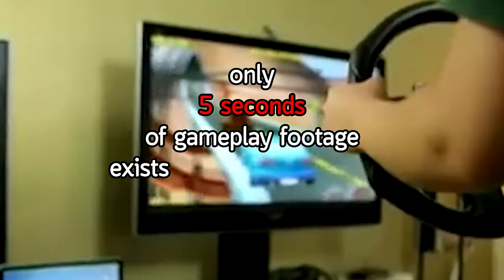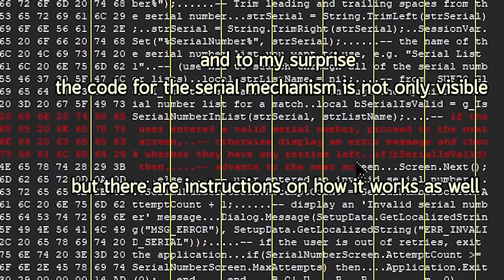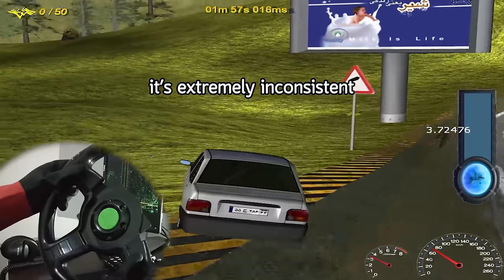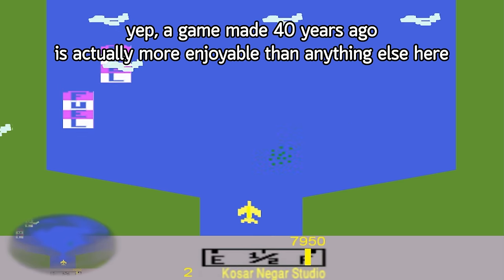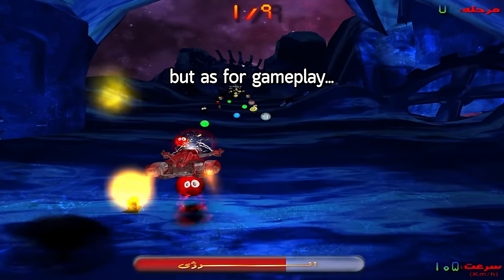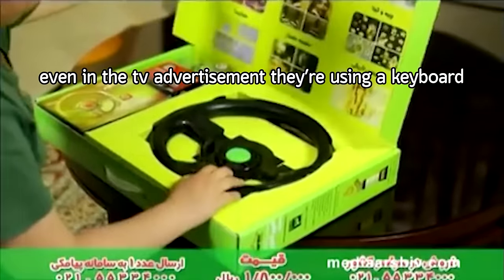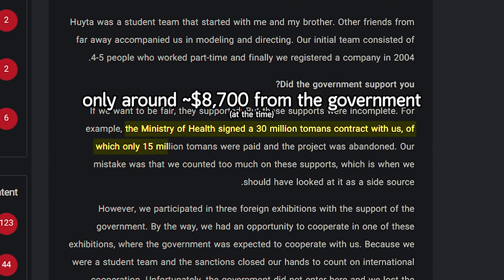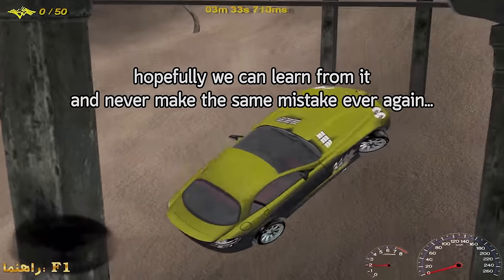The Worst Game Console Ever Made...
Emprator is better than PS5
The first ever Iranian game console featuring a quantum processor

0:00 intro
0:16 unboxing
0:47 installation
1:52 game opens
2:25 "the car" game
3:29 mirrors "game"
3:47 best game
4:22 worst game
4:38 constructor ship
4:50 ship in darkness
5:11 colorful ship
5:27 ball game
6:05 ring & wire
6:20 scam
6:40 "the car" with keyboard
7:17 conclusion
7:32 what went wrong?
8:50 ending
9:10 next time...